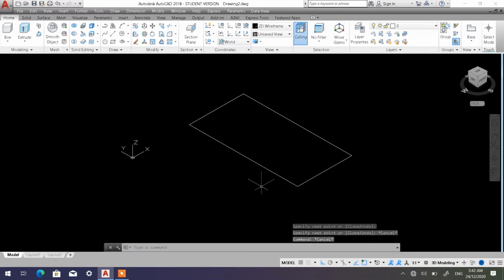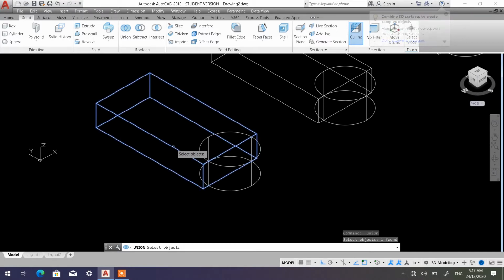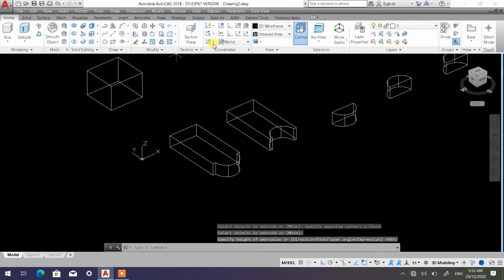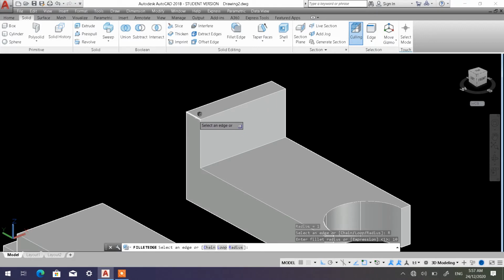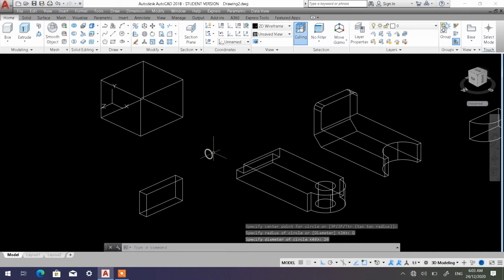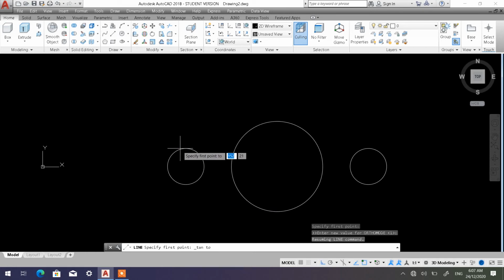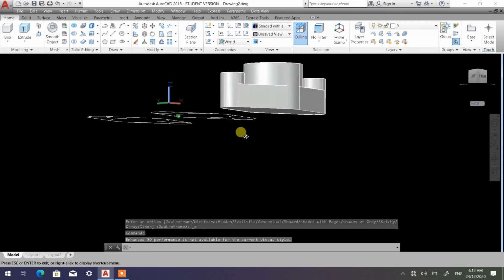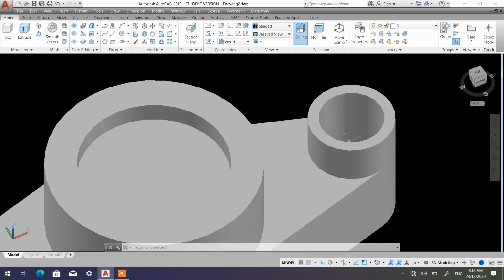Boolean Command in AutoCAD